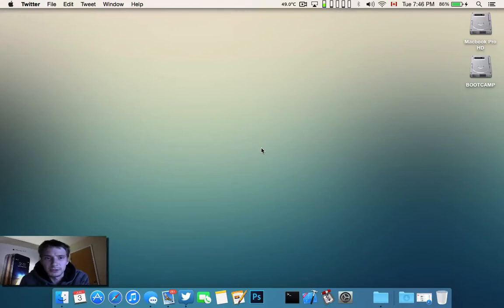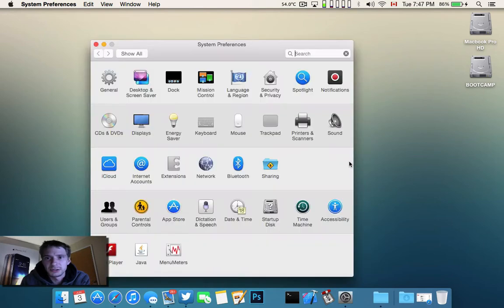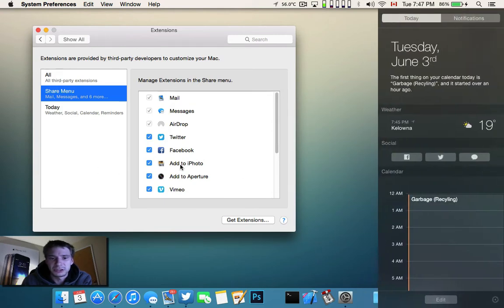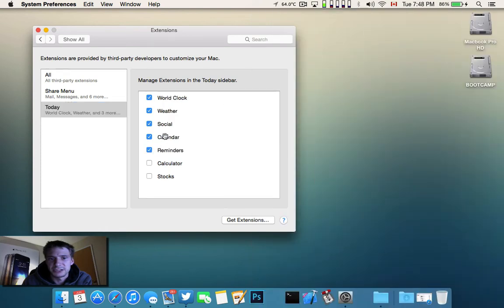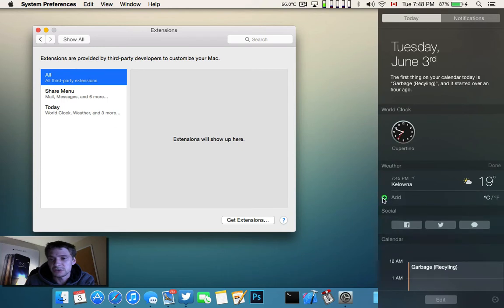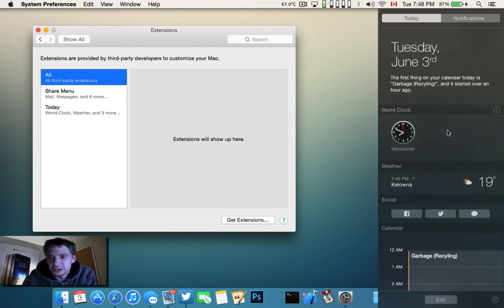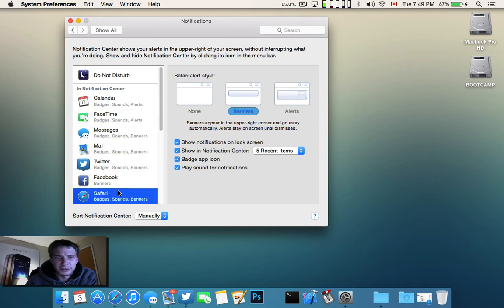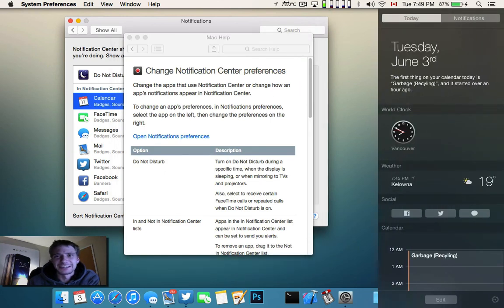OS X Yosemite Notification Center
Upgrade your Mac to OS X Yosemite and you’ll get an elegant design that’s both fresh and familiar.